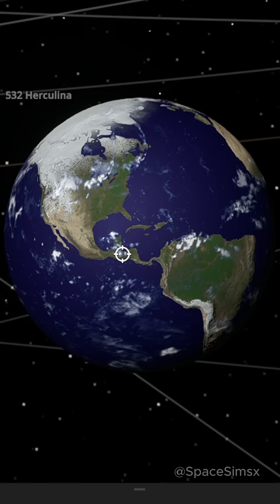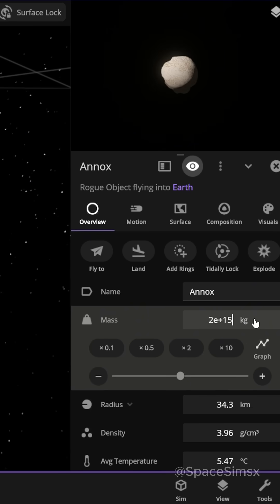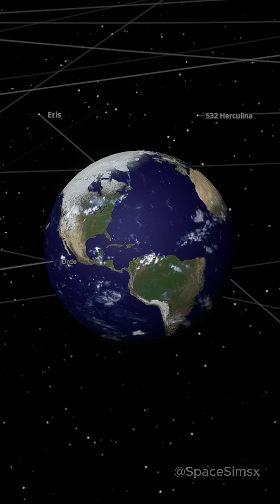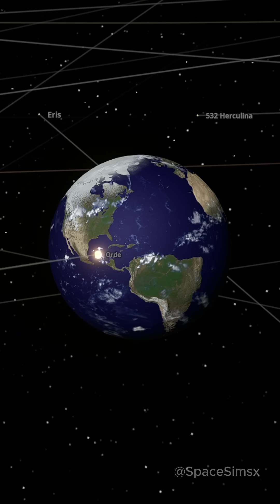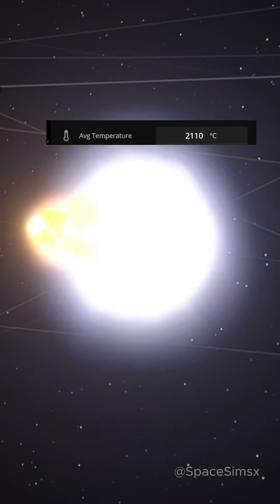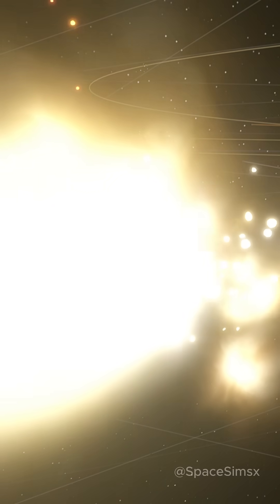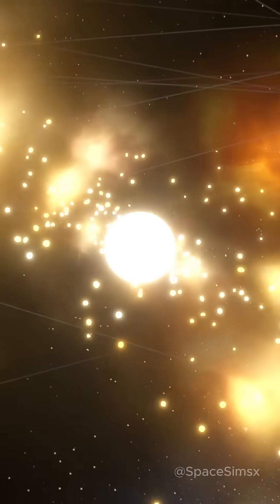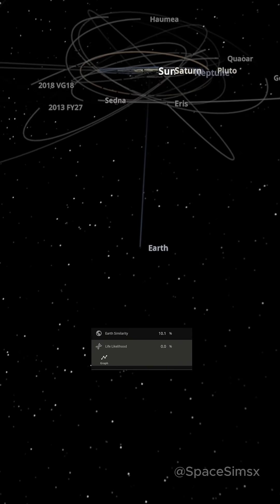What if the dinosaur asteroid hit at the speed of light?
What happens when the asteroid that wiped out the dinosaurs slams into Earth—not at 20 km/s, but at the speed of light? In this jaw-dropping Universe Sandbox simulation, we unleash a cosmic-level impact that defies imagination: instant vaporization, global destruction, and Earth-shattering consequences.

 Simulated in Universe Sandbox
 Featuring hypervelocity collisions, relativistic impacts, and total planetary annihilation.

Perfect for fans of extreme space science, planetary destruction, and "what if" simulations.